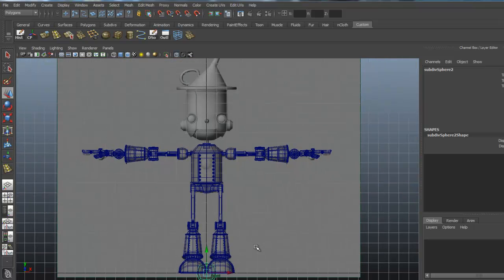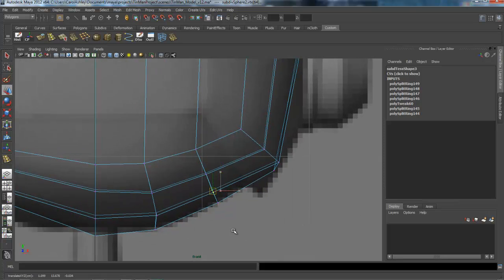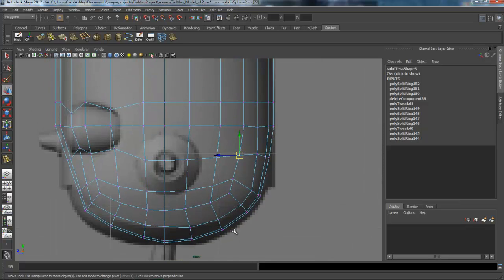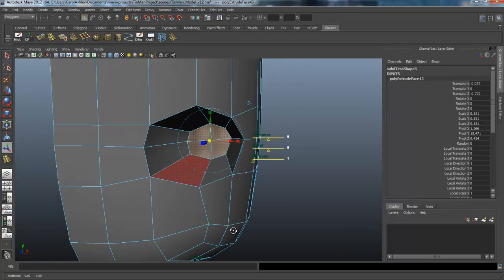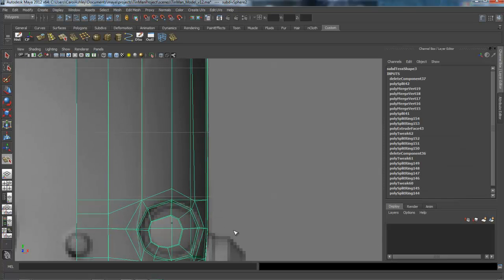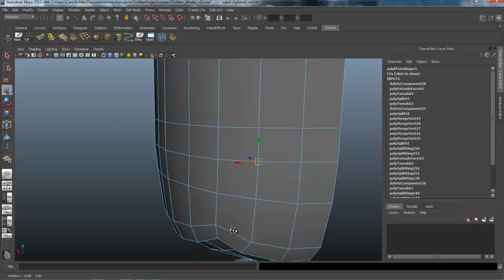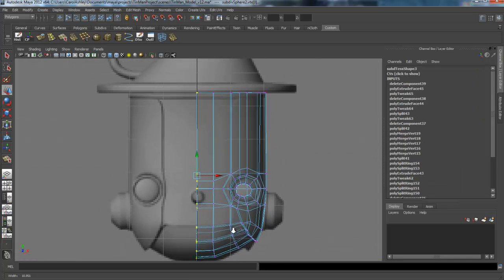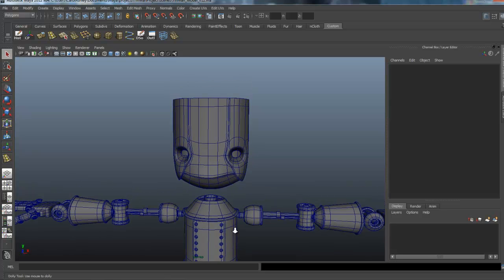The Tin Man Project: Lesson 13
Hardsurface Modeling Workflows in Maya 2012 by Carol Ashley.
Level: Beginner
Topics: Modeling the Head, discussion of workflows for organic modeling and edgeflow for animation/texture mapping.